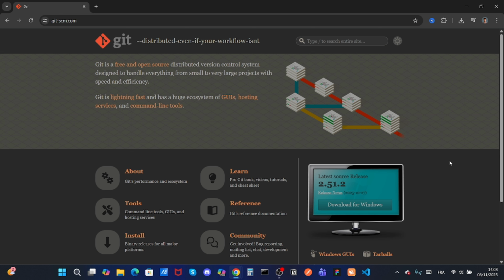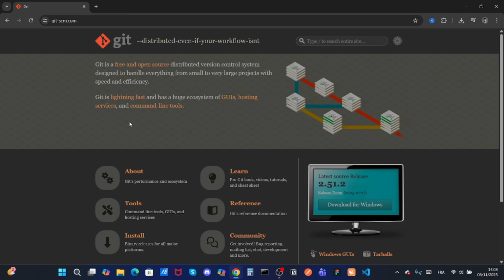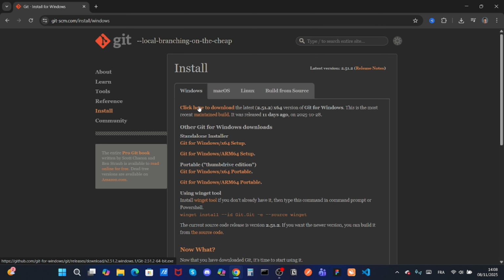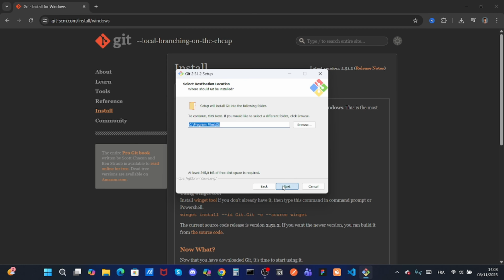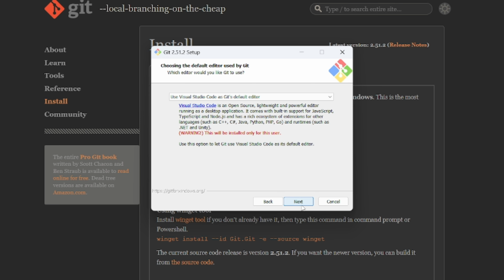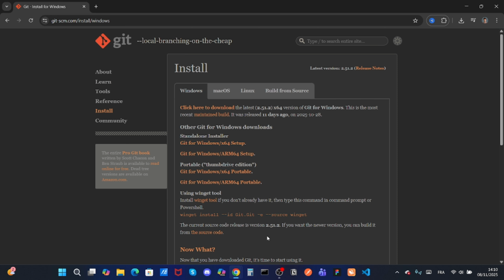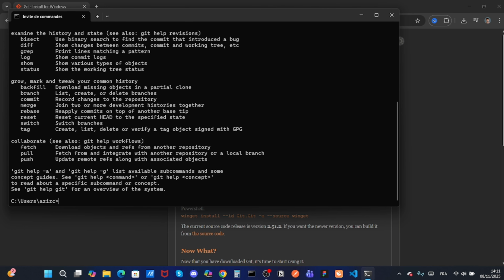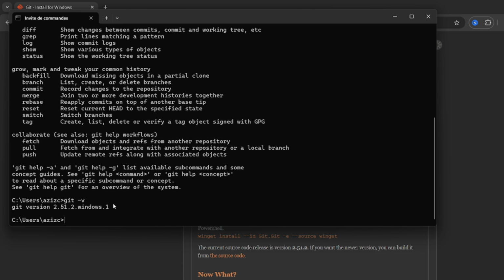Install Git on Windows 11 (VS Code Setup Included)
Learn how to install Git on Windows 11 and set Visual Studio Code (VS Code) as your default editor — step by step!
In this quick and easy tutorial, I’ll show you how to download, install, and verify Git on your Windows 11 computer.
By the end of this video, you’ll be ready to use Git and manage your coding projects like a pro.

✅ Commands Used in This Video:
 git
 git -v